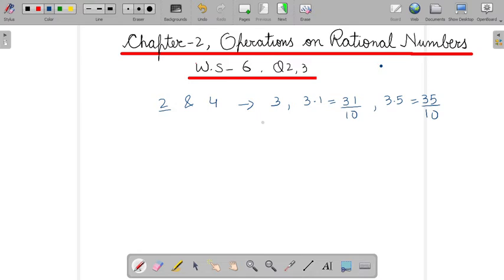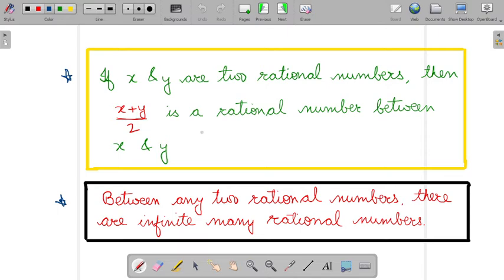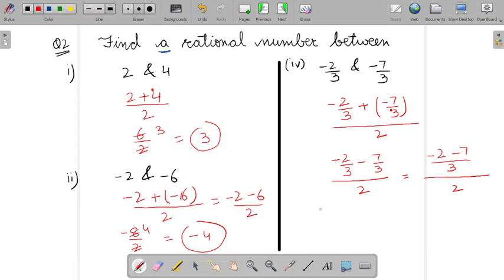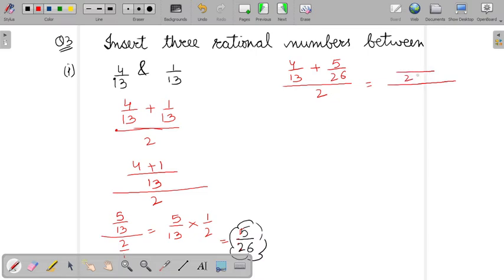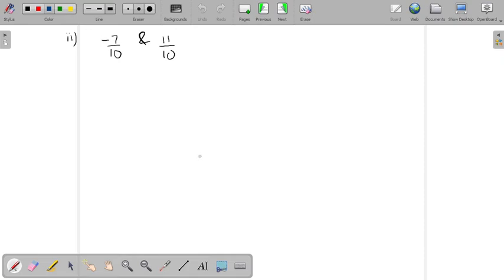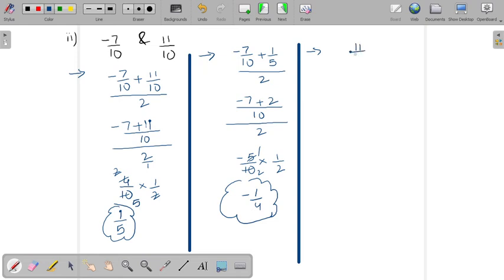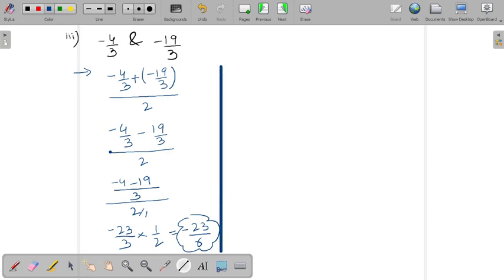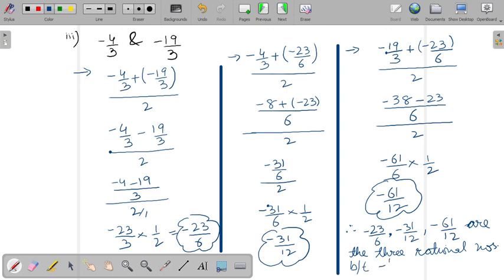Operations on Rational Numbers , Class VII, Chapter 2, Worksheet 6, Questions 2 & 3.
In this class, students will understand how to find the rational numbers between any two given rational numbers.